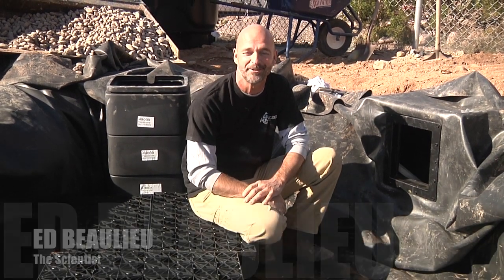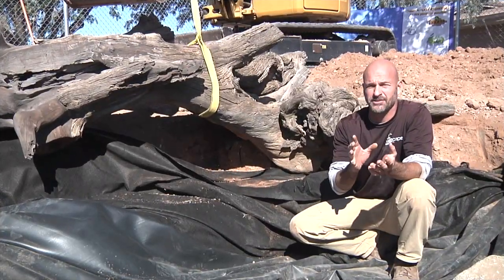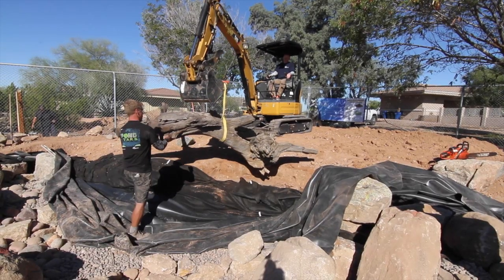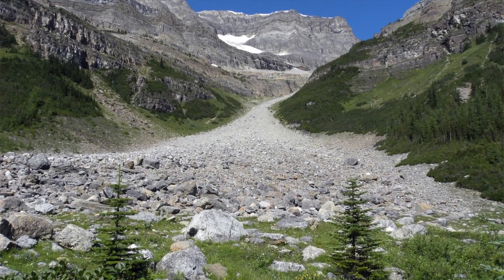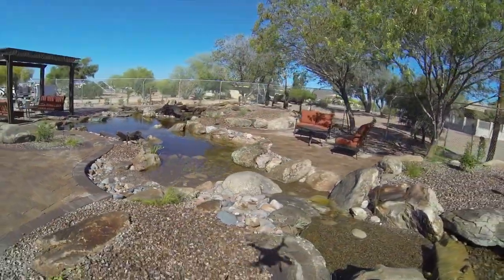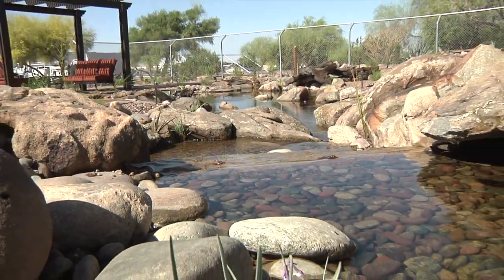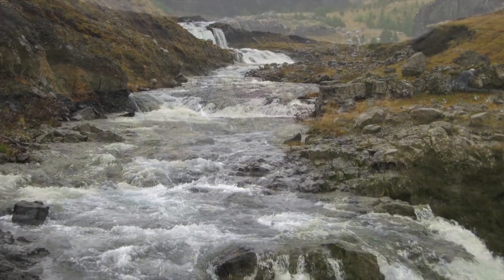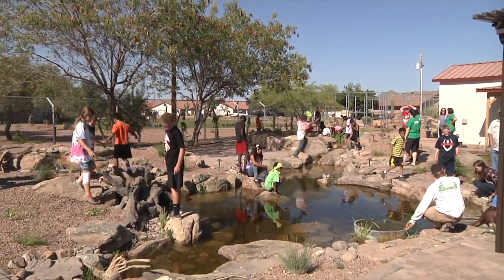Aquascape Pond Squad - Project Details - Sunshine Acres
Learn professional pond construction tips from the amazing water feature project at Sunshine Acres Children's Home in Mesa, Arizona.  Ed Beaulieu covers the installation details of pump intake bays, wetland filtration, and waterfall construction.